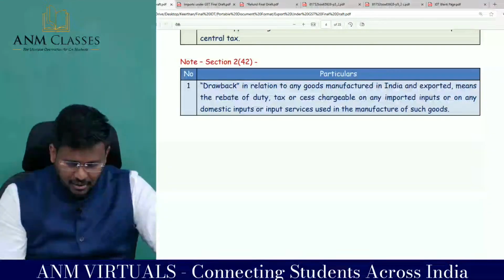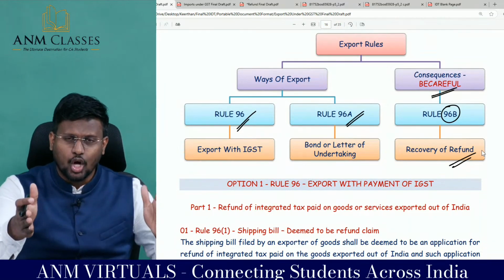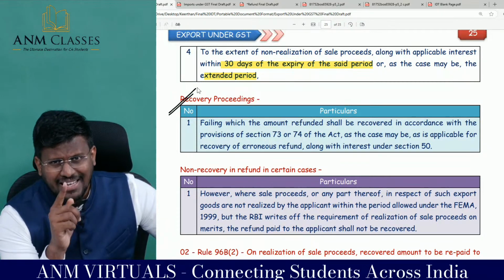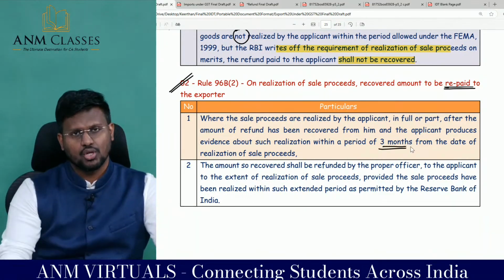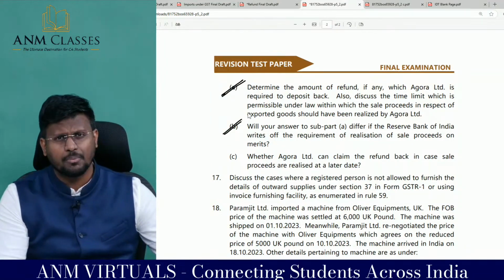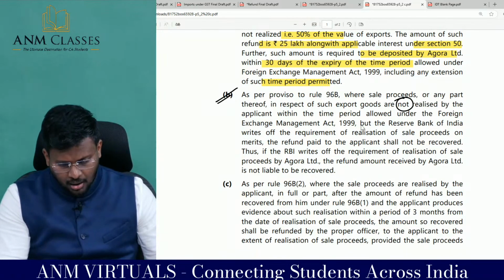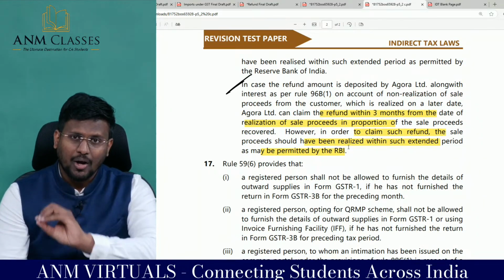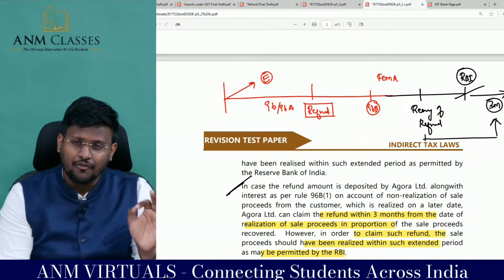CA Final - IDT - Refund - November 2024 - RTP Discussion